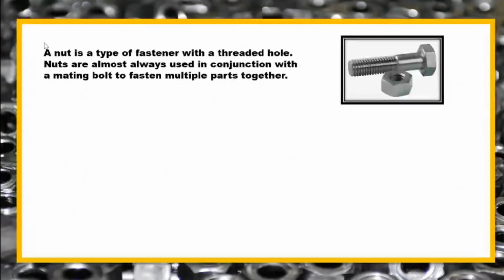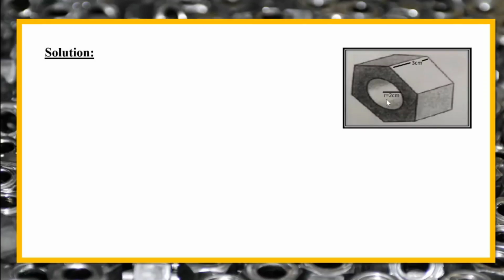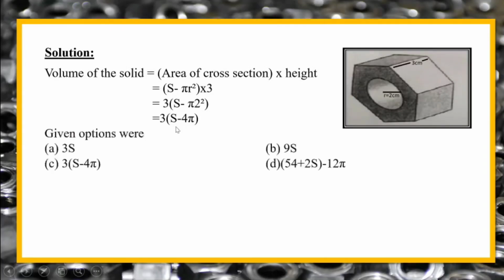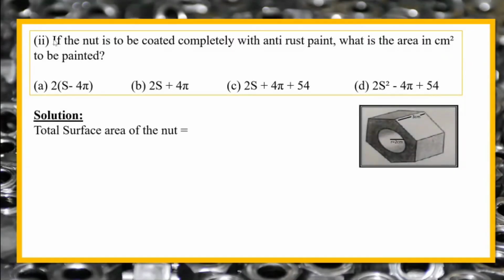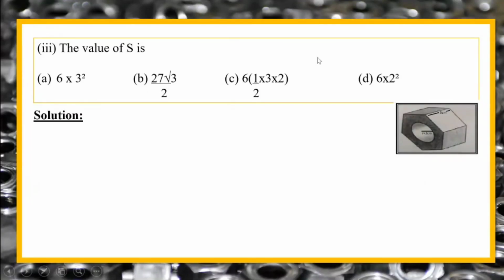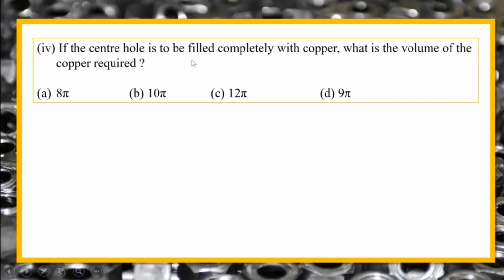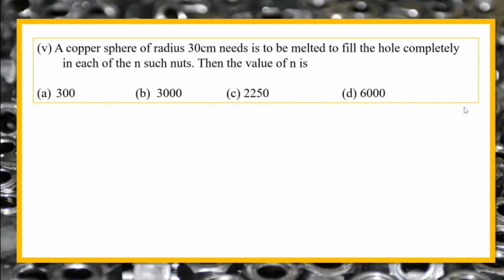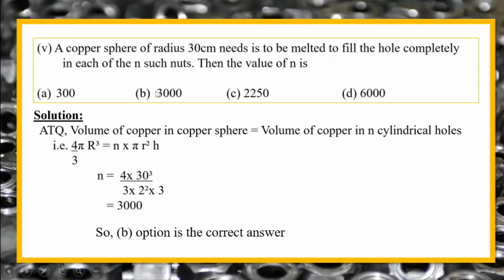CBSE - Class X:New Exam Pattern 2020-21- MATHEMATICS CASE STUDY -1(based on Surface Area and Volume)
Complete Case Study Question with step by step solution and justification. Can be effectively used for class IX also